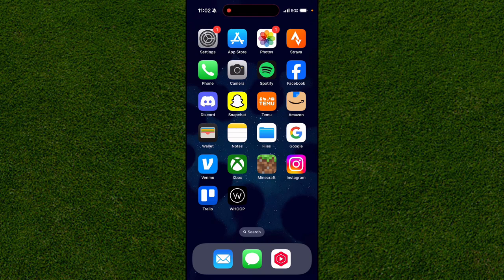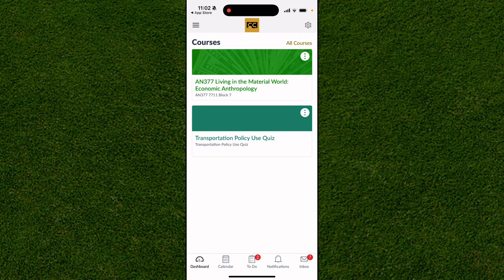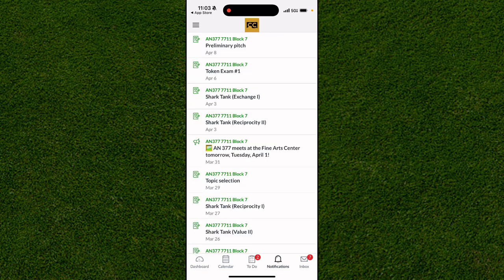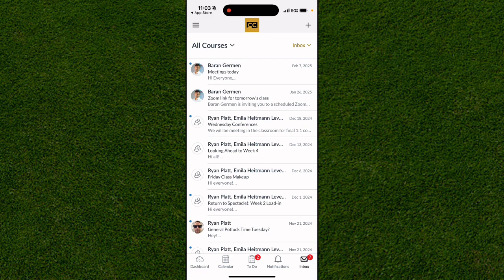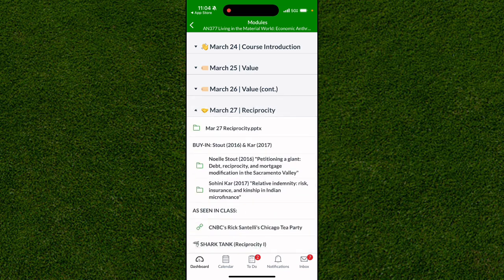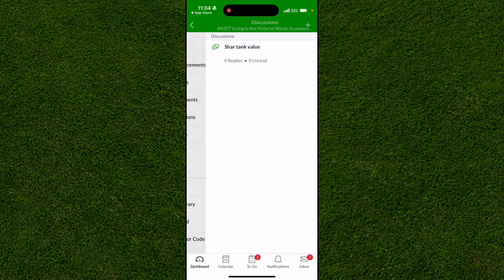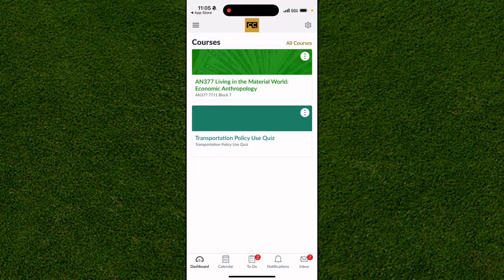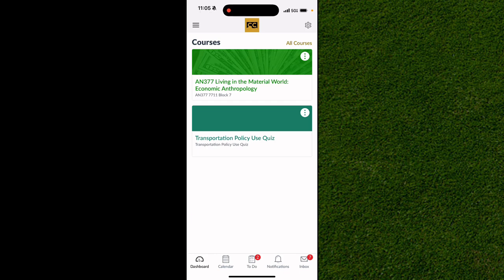How To Use Canvas Student App 2026 (Easy Guide)